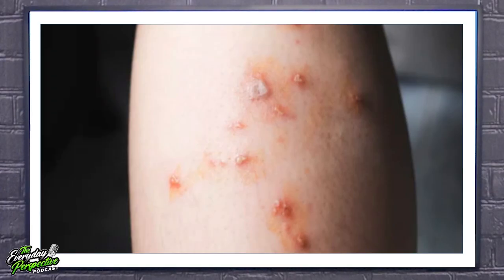Doctor Explains Impetigo Including Symptoms, Causes & Treatment | Everyday Perspective Clips